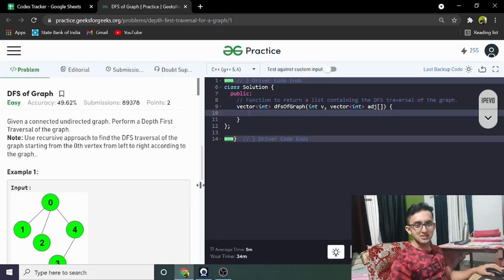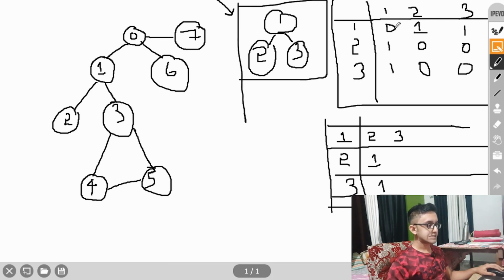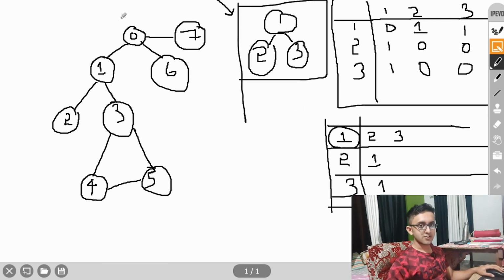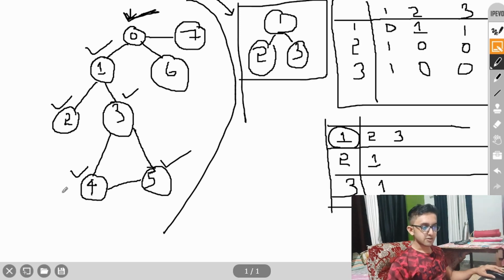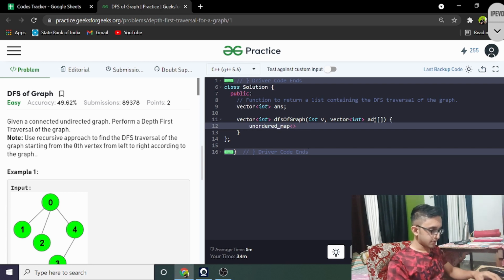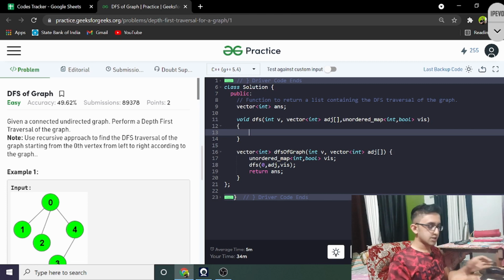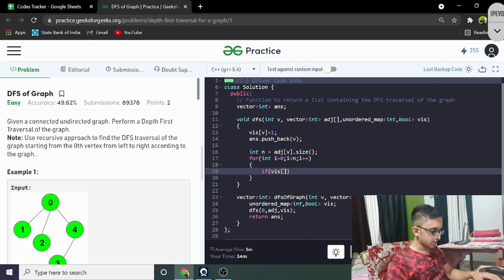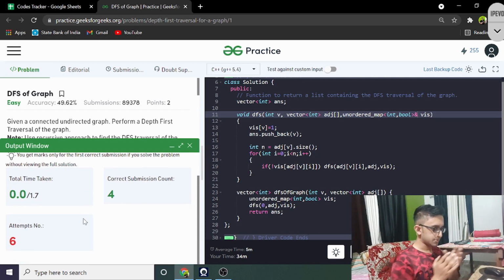Depth First Search(DFS) in Graph with Implementation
Hello Everyone,

I would love to hang out with you guys .. since you did cope up with my whole video.